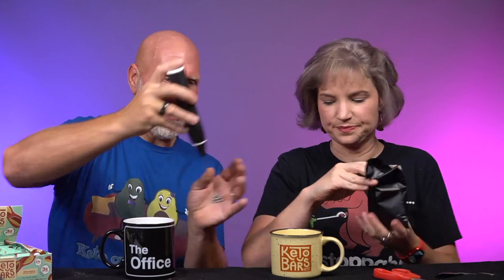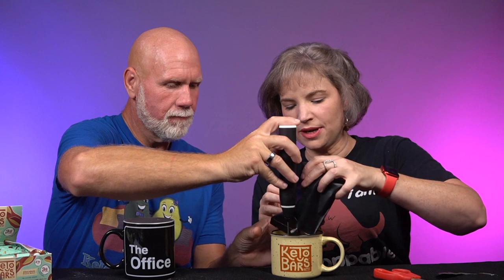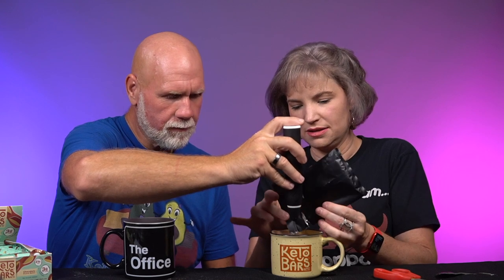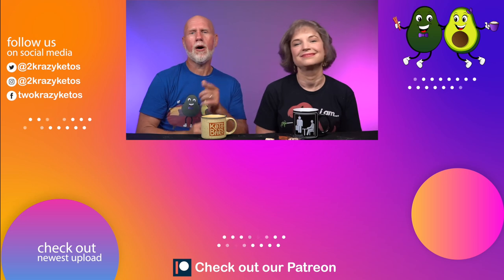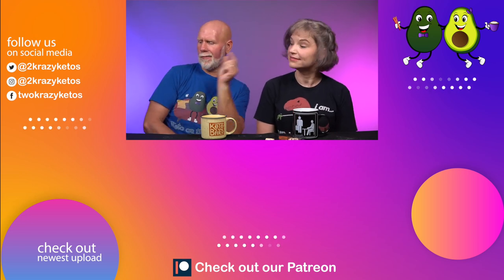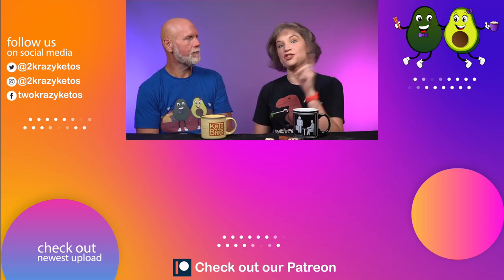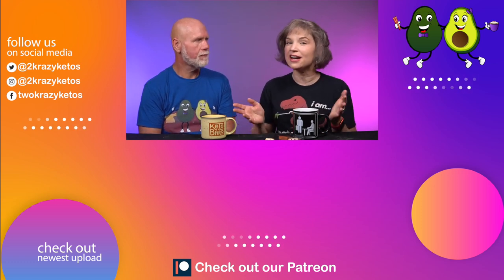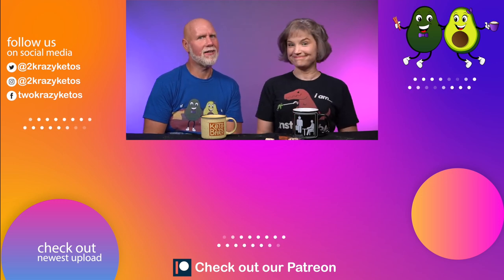Keto Bars has a hot drink mix -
2krazyketos is a participant in the Amazon Services LLC Associates Program, an affiliate advertising program designed to provide a means for sites to earn advertising fees by advertising and linking to amazon.com.